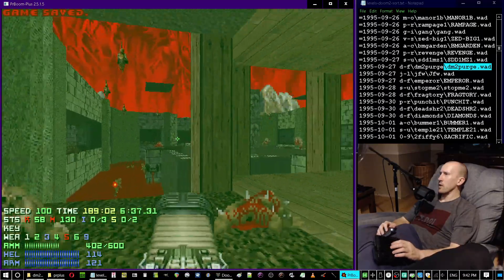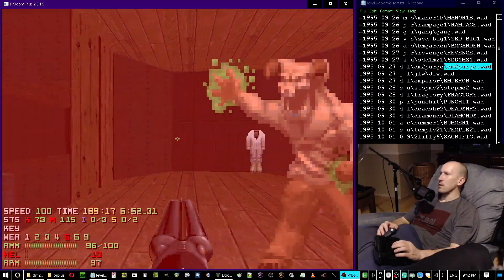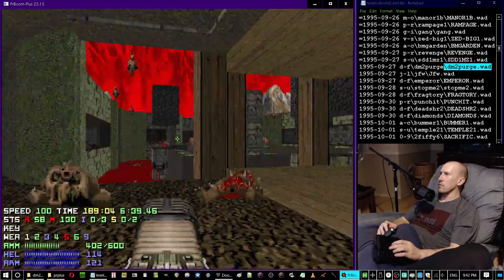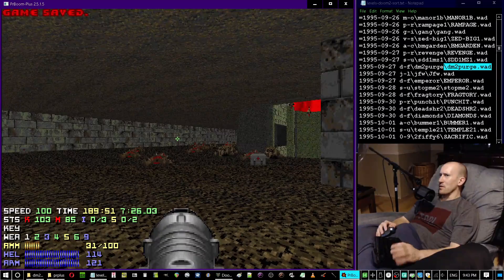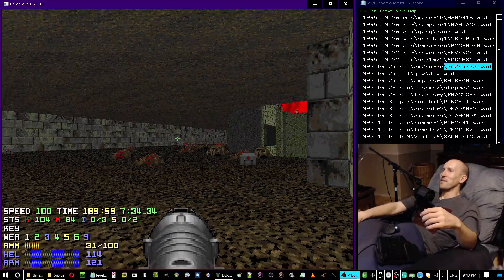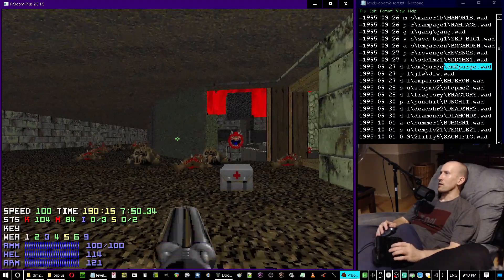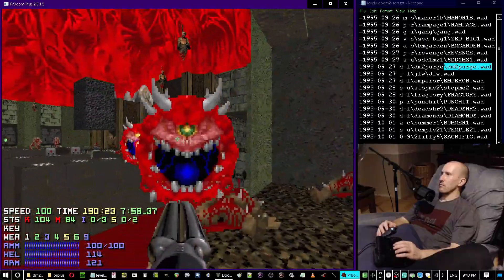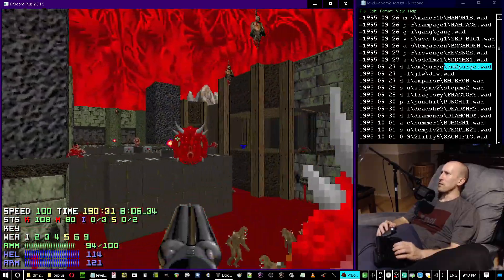TOD clips #277 - Head Gear